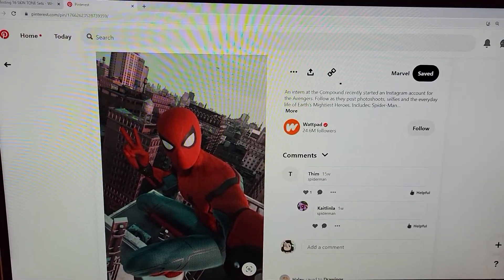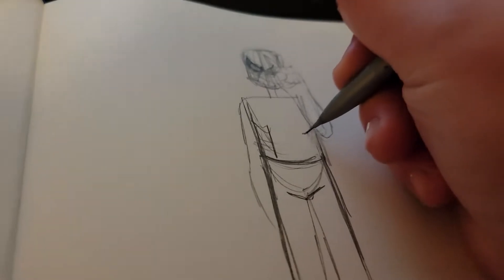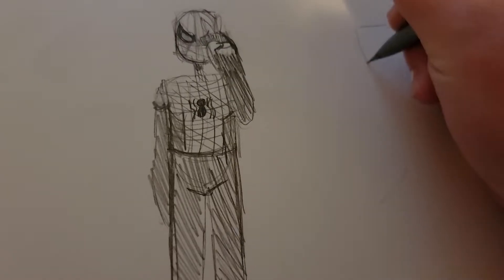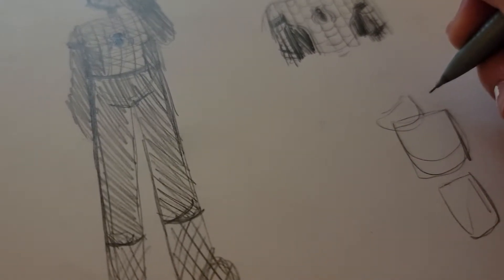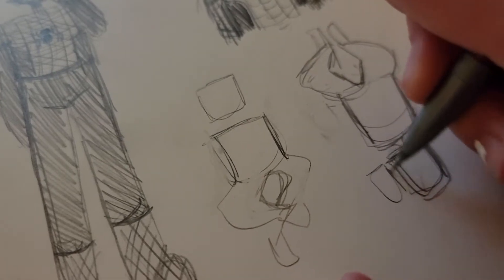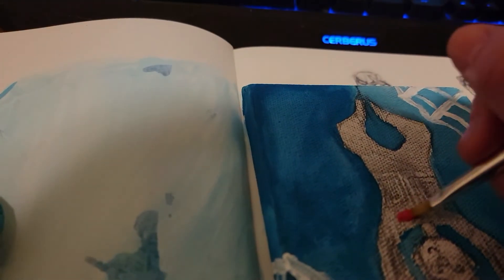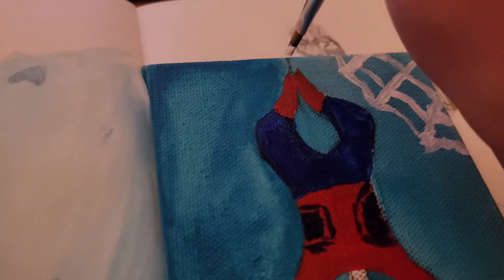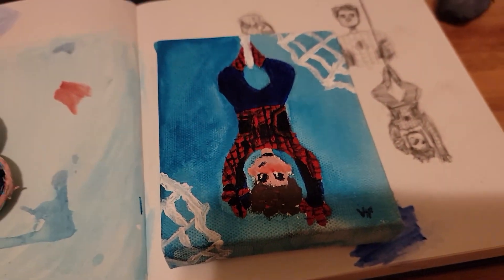Painting Spider-Man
Hi guys! With the new Spider-Man moving coming out (well, it's been out in theaters for a while now, but I recorded this a few months ago) I decided to paint him! 💖💙

I also kept seeing fanart of Spider-Man and Loki on pinterest, and I wanted to be able to draw them together, so I decided to learn how to draw Spider-Man!

** Music **

Early Oceans is by Freedom Trail Studio and can be downloaded in YouTube's audio libary.